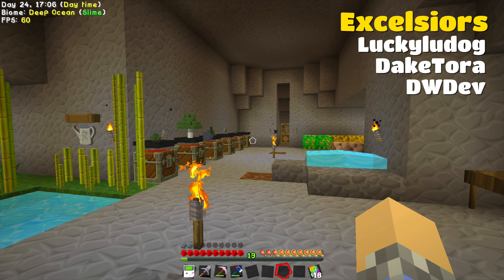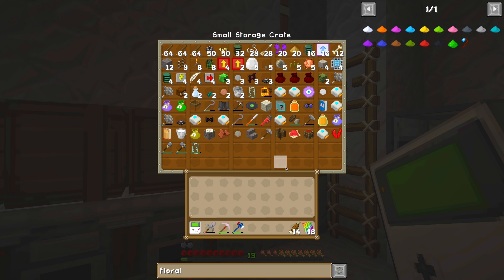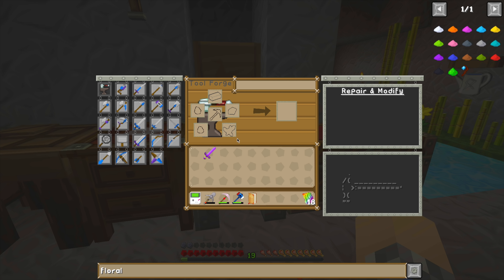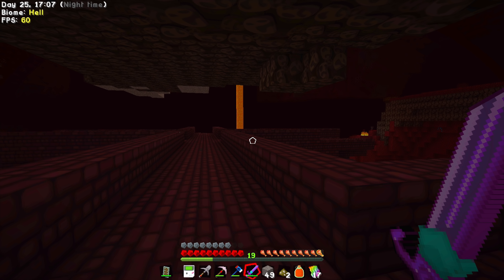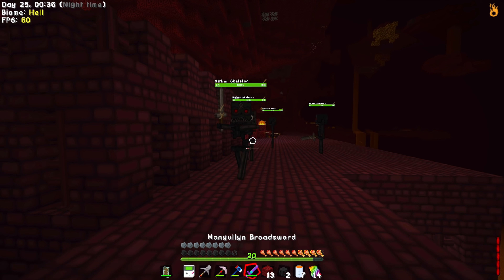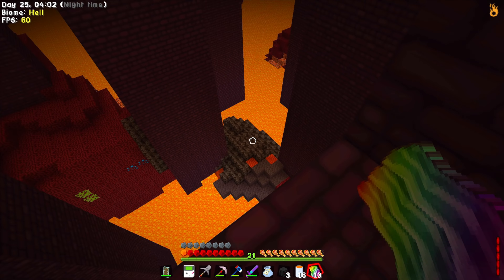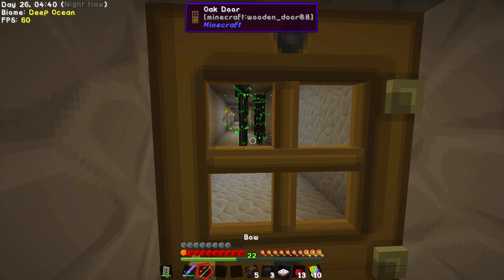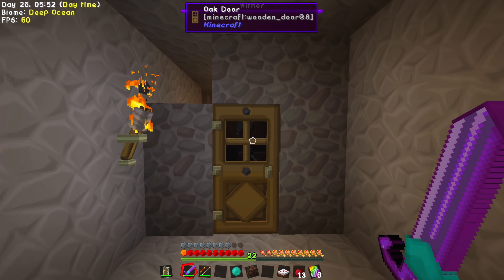Will We Weather the Wither? | StoneBlock Modpack | #6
In which Rees realizes that he'll need a Nether Star to construct the Philosopher's Stone, leading him to conclude that he will have to fight the Wither at some point. Rather sooner, than later... But will we weather the Wither?

❖ STONEBLOCK ❖

❖ HOWDY FOLKS! ❖

❖ MUSIC ❖